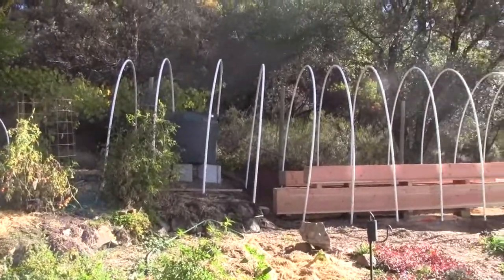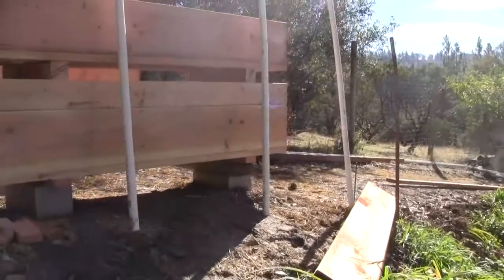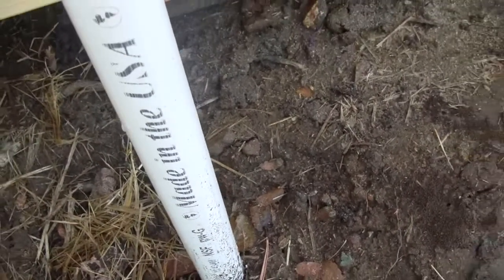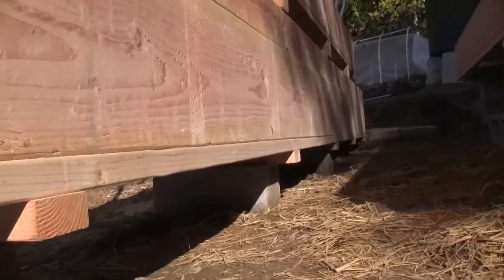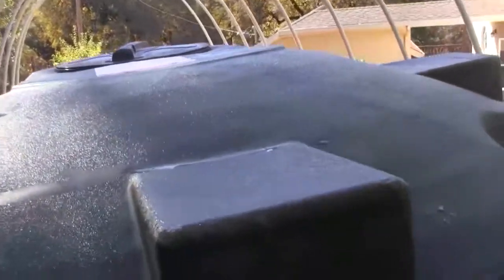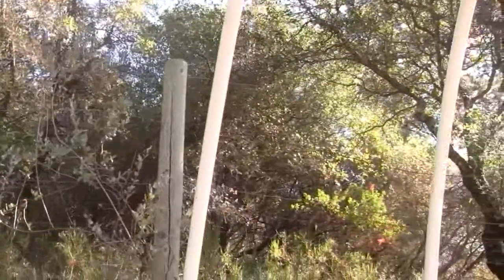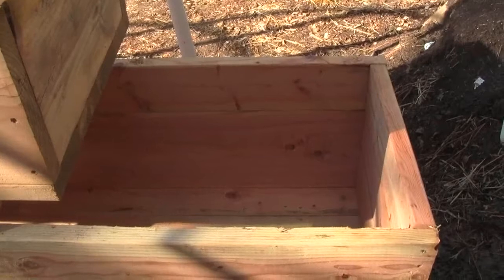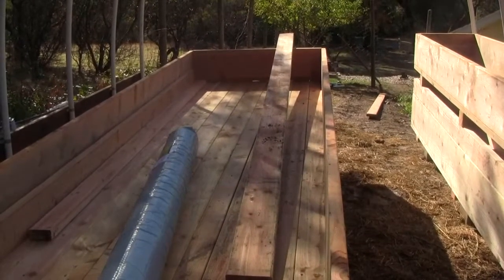Personal Media and Raft Aquaponics System 2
Second installment showing how to build a personal scale aquaponic system, DIY, Build it yourself, for self reliance, off grid food security, etc.  In this installment I show how to cut the legs of a PVC hoop house if you are building on un-level ground, so that the top of the hoops are aligned.

The fish tank size and media table size, along with the flow of the nutrient water through the system is based in part on concepts advocated by Murry Hallam, and in part on concepts advocated by Dr. Wilson Lennard experts in aquaponics system design.  The flow goes from the sump, clean water with dissolved nutrients, cleaned of ammonia etc. by the plants, is pumped up into the fish tank.  The water then falls via gravity out an overflow drain with small fish screen, but able to pass fish solids.  The flow from tank goes into the media table to filter the solids.  Worms are added to the media table after some solids build up to feed them.  Cleaned water flood and bell siphon drains back to sump.  That's flow circuit #1.  Flow circuit #2 goes from sump to constant height floating raft table, then back into sump underneath via constant height drain.  The system is 62 cubic feet = 464 gallons, fish tank is 550 gallons, about equal.  Sump is around 300 gallons, raft table is about 230 gallons.  Murray Hallam's suggested volume media table equals volume of fish tank is followed.  But to "drive" the system, Dr. Wilson Lennard's models, tracking fish food supplied and nitrates produced and needed by plants is applied, allowing more accurate "driving" of the system during operation, with steady changeover of plants rather than harvest full grown table and planting of starts, as that would cause nitrate requirements to vary widely, meaning fish would have to starve part time and bloat part time to handle that sort of planting strategy.

This also shows how to set the bases for the media and floating raft table (deep water culture aquaponics).  Shows elevation flow for fish tank, highest, flowing down into media table to filter the fish waste solids, then into a sump.  Second pump flow loop is from sump to floating raft table and back.

rt